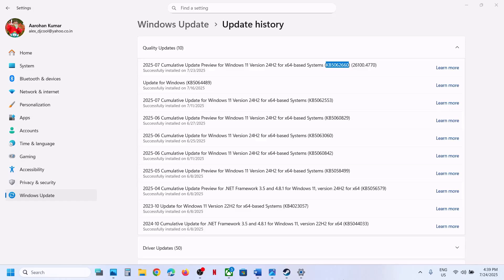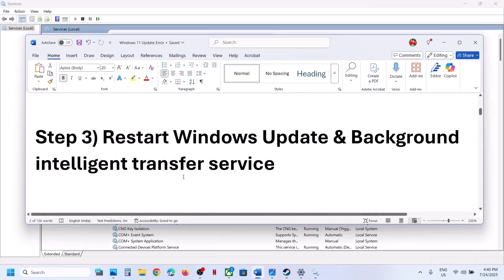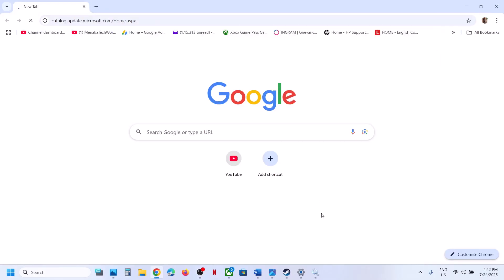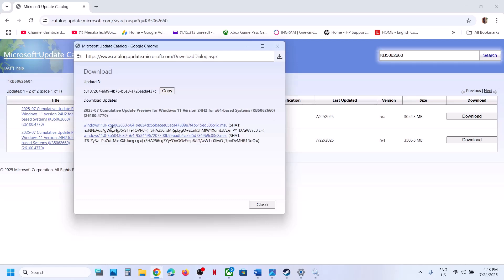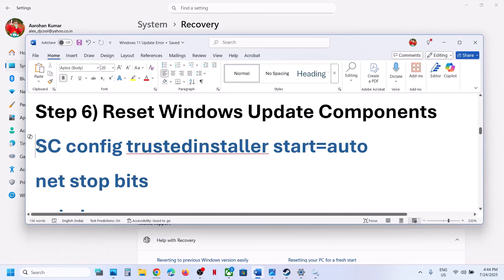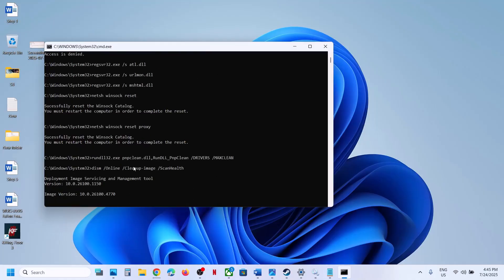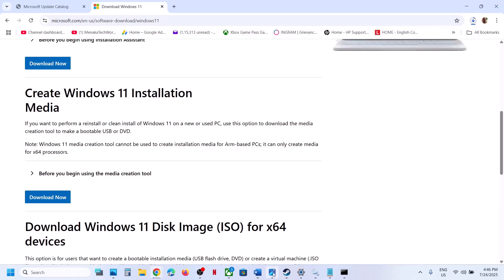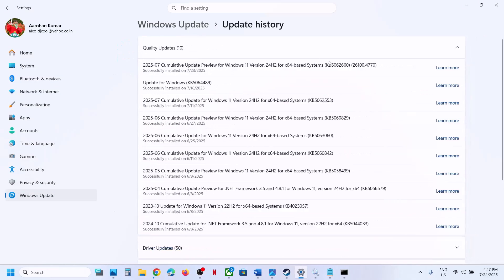Fix Windows 11 Update KB5062660 Not Installing Install Error 0x80070306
Fix Error Code 0x80070306 Your Device Is Missing Important Security Updates When Installing Windows 11 Update KB5062660